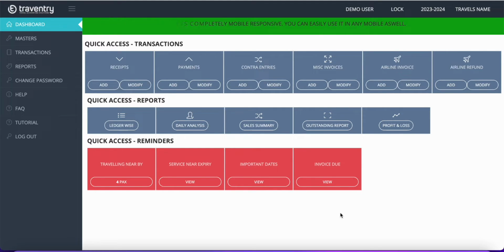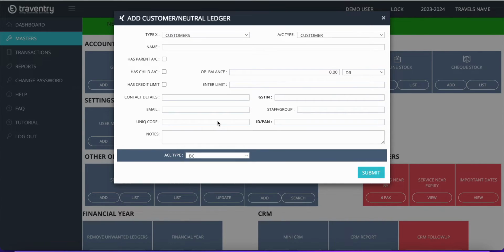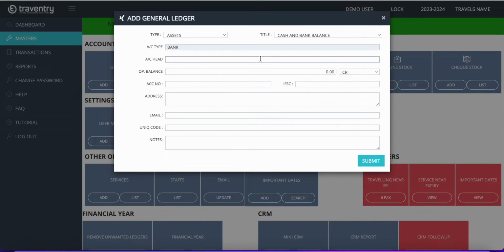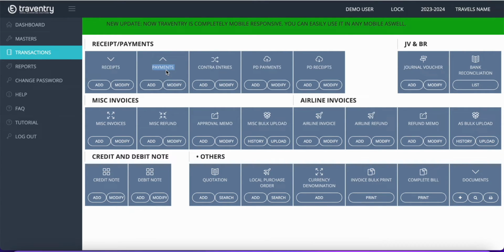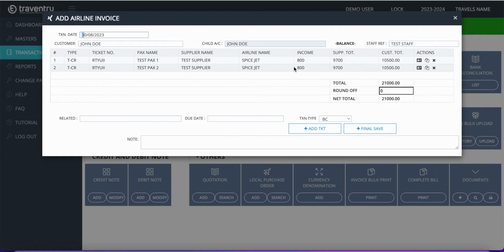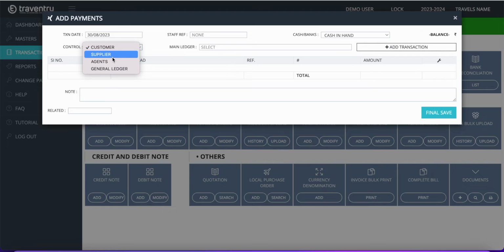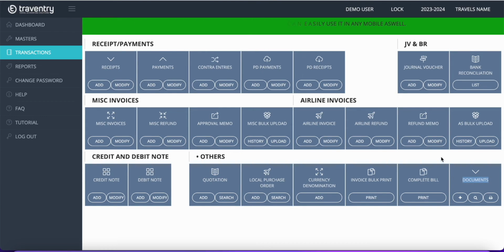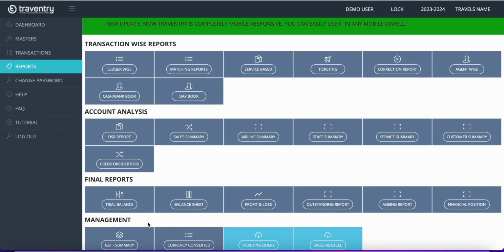TRAVENTRY ACCOUNTING SOFTWARE TUTORIAL - ENGLISH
TRAVENTRY is a web-based Accounting Software exclusively developed for Travel and Tour agencies Powered by BLUE ORIGIN TECHNOLOGIES

 With TRAVENTRY, you can help to manage their standalone office as well as multiple office anywhere in the world with multiple users by using a common portal. TRAVENTRY is easy to use and even for a beginner can get used to working on it in a matter of hours. You don't need experts to run the system.

Key Specials:

👉   Complete Accounting software
👉    User friendly Interface: Very Easy to Reconcile.
👉    Multiple User Handlings
👉    Multiple Branch Handlings
👉    Multi Service Handlings

Key Features:

👉  Invoicing - Air tickets, Visa Services, Hajj and Umrah services, Holiday and tour packages, Passport services, Emigration and Attestation etc. (you can add multiple services to invoice).
👉  Receipts, Payments & Contra entries. (Multiple entries allowed)
👉  Direct Emailing feature for statement or invoices.
👉  Bank & Cash reconciliation.
👉    Journal Entries(JV)
👉  Post Dated Cheques handlings
👉  Excel bulk upload option of invoices if needed
👉  Quotation Preparations
👉  Local Purchase Order(LPO)
👉🏻    Quotation and Bulk Invoices Prints
👉  Documents inward and outward handlings
👉🏻    Nearest Travel and expiry Reminders
👉  Customized Summary Reports (Sales, Staff wise, Airline Wise, Customer wise etc.)
👉  Debtors and Creditors Outstanding Report
👉  Grouping of ledgers
👉  Currency conversion and converted reports
👉🏻    Other Currency Invoices, Arabic Invoices
👉🏻    Service Based Supplier Charge Auto saving
👉🏻    Invoice and Receipts Matching(if needed) and Matching reports
👉  Easy daily cash / bank statement with currency denomination
👉  Customer / Supplier date wise customized statements
👉  Agent Commission wise report
👉  Invoice with GST or VAT and TAX Summary Reports
👉  Assets and Liability Management
👉    Umrah and Hajj Group wise handling
👉  Multiple user logins with separate access rights and multiple Branch Handling
👉  Travelling Nearby and Near Expiry Service list
👉  Financial reports like Trial Balance, Balance sheet, Profit and loss etc.
👉  Service based and Ticketing based customized reports
👉  Approval Memo Handling